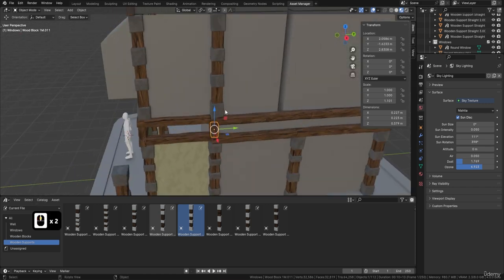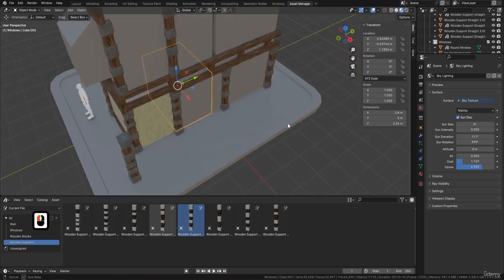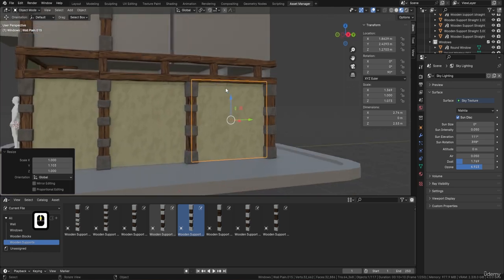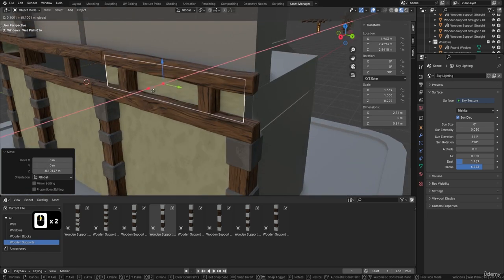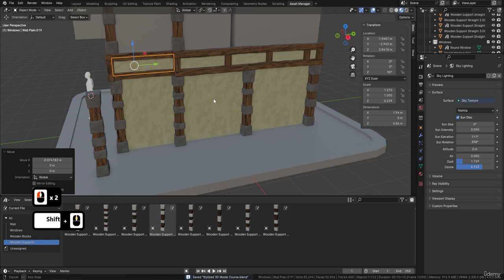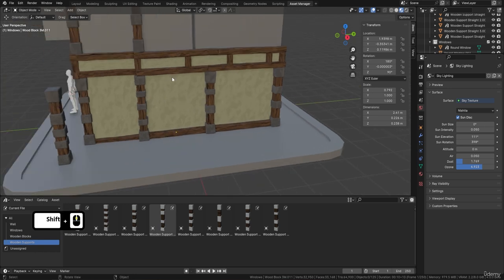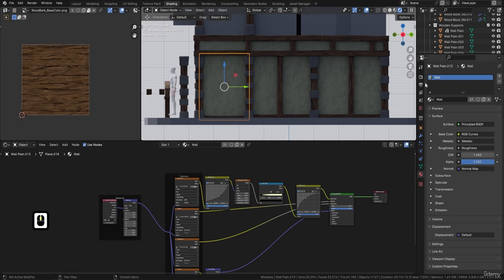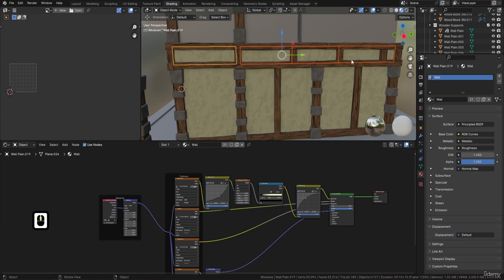5 Lesson 25 3D Wall Building Techniques for Taverns in Blender